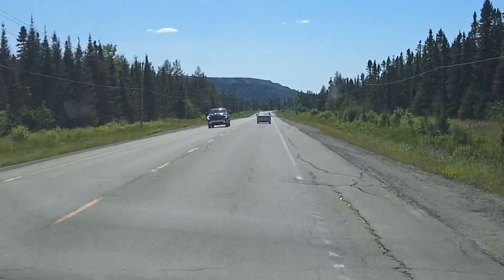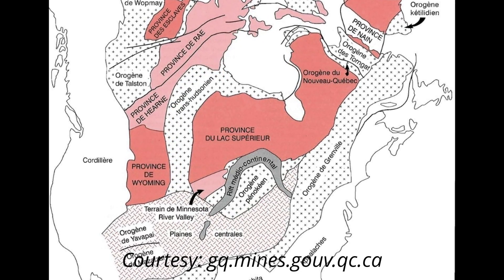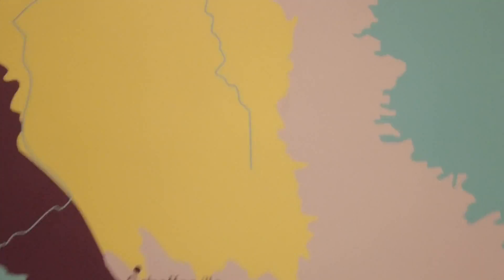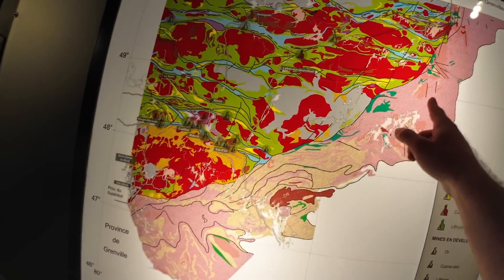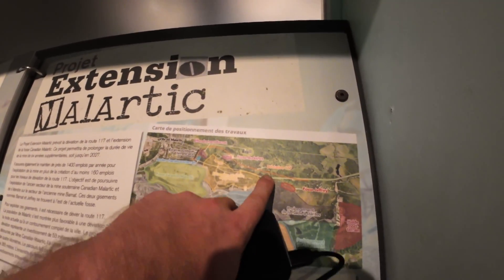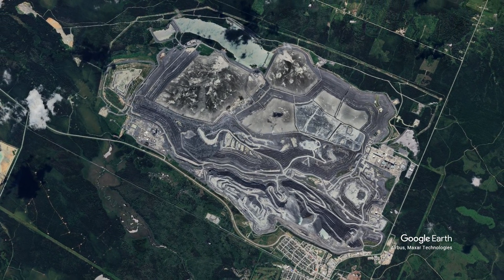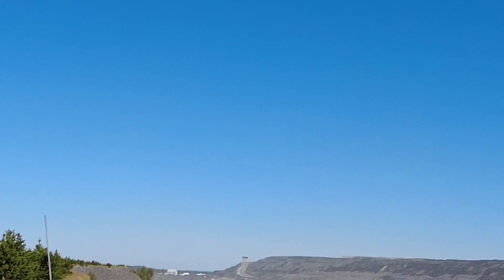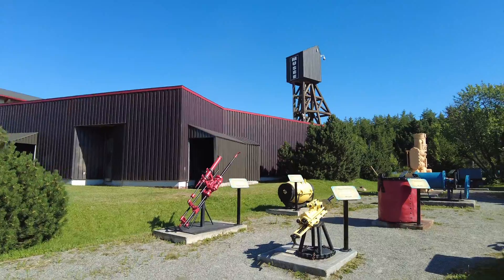Gold Mining In The Abitibi Region - Malartic Mine, Hard Rock Gold & Geology Of The Canadian Shield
The Abitibi Gold Belt is a heavily mineral rich zone in Quebec. There are mines operating along the cadillac fault chasing the huge bodies of ore trapped deep below in the Canadian shield. Underground mines look for gold veins and then send it to the surface.

Malartic, a town in Quebec, has a massive open pit gold mine that uses drilling, blasting, and heavy machinery to extract the ore at the surface. There are kilometers of tailings piles from the many millions of tons of ore that have been extracted.

The Trans Canada Highway a critical artery of the country was built over the ore body. It was relocated so that mining operations could expand. There is a geology museum in the town with artifacts and exhibits on the mining and geology of this incredibly historic region.